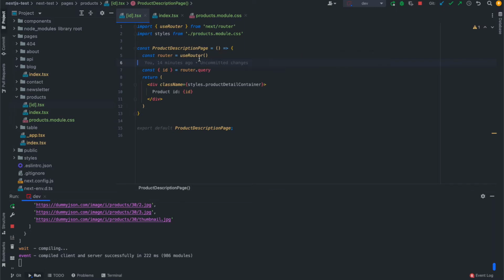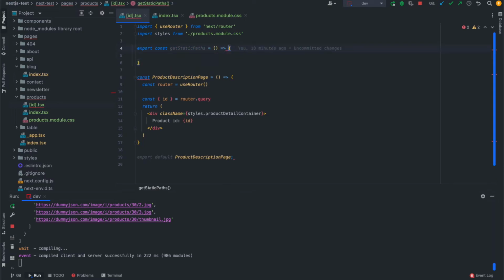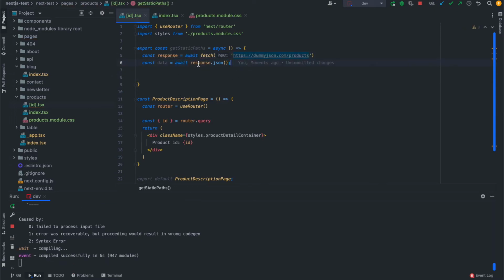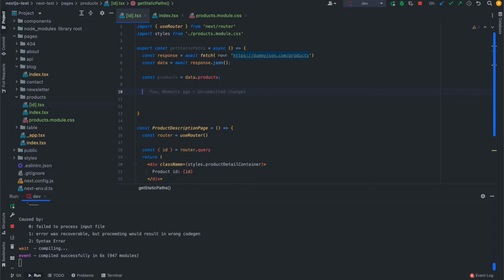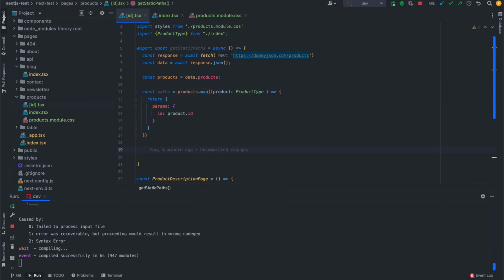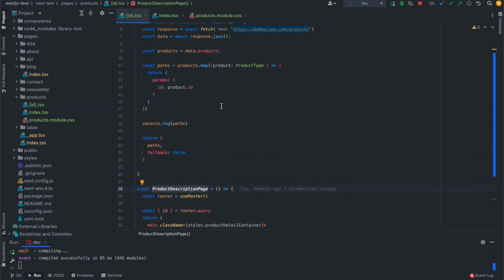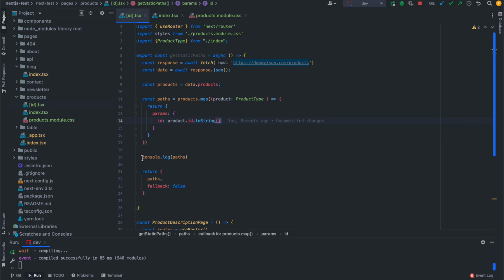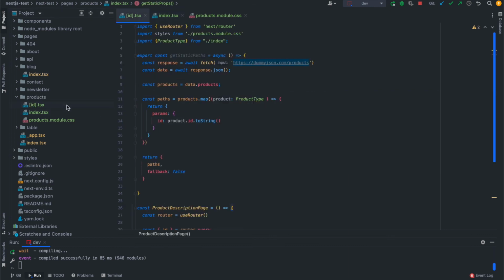Next.js Tutorial #16: Dynamic Routes 2 - getStaticPaths & getStaticProps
In this video, i will explain how to use getStaticPaths & getStaticProps